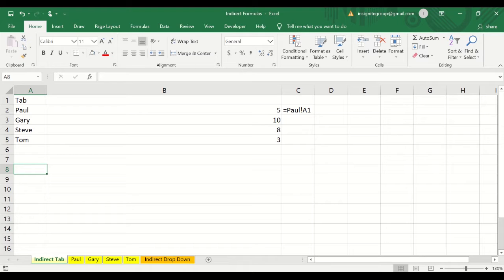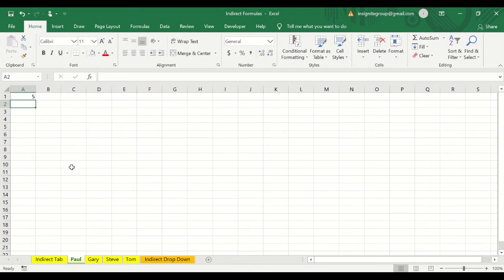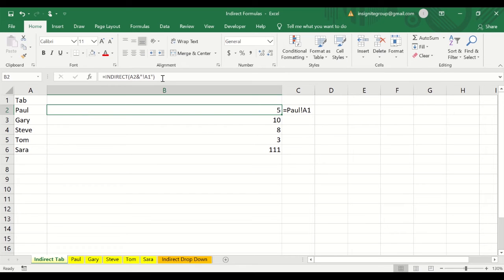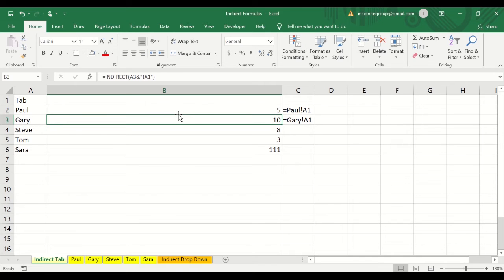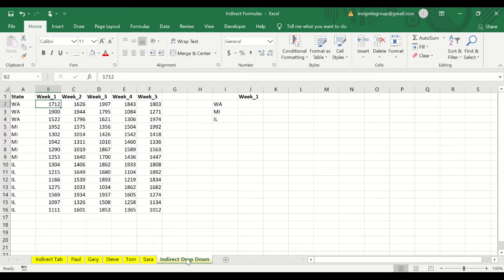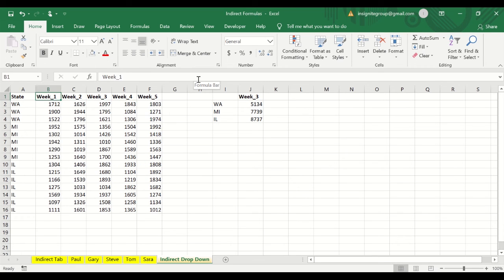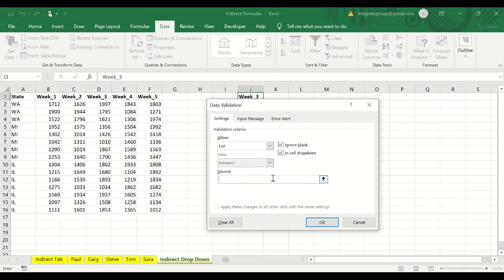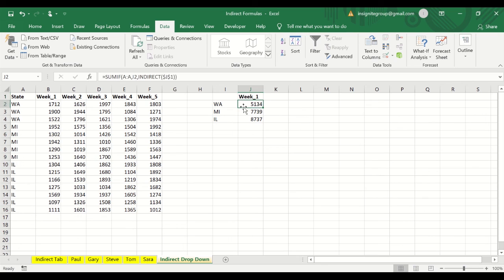How To Use Indirect In Excel